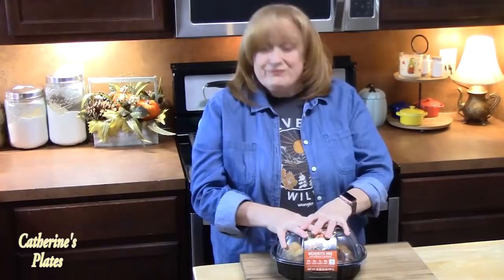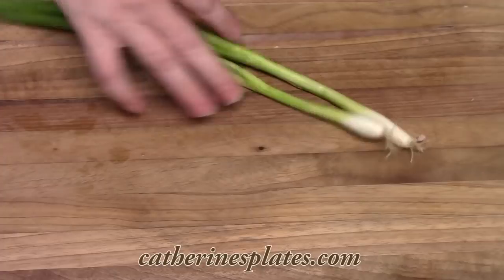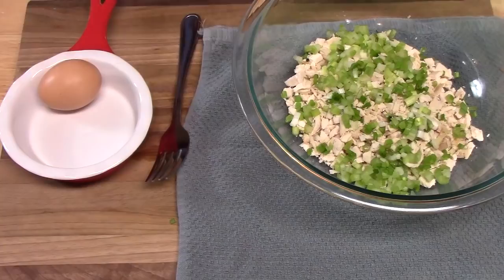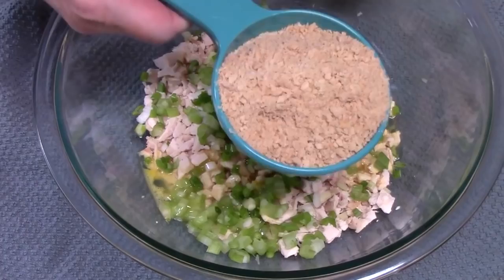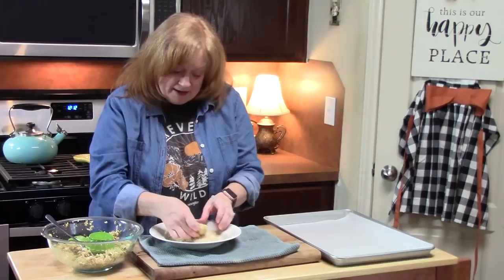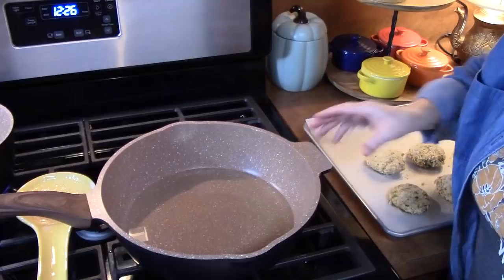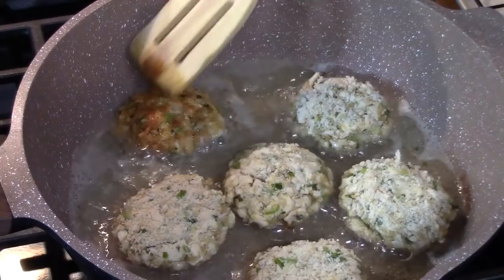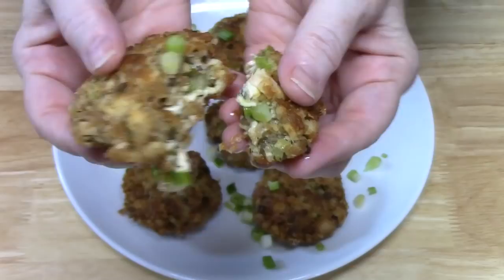Crispy CHICKEN PATTIES Recipe | Perfect for Appetizers, Lunch or Dinner | ROTISSERIE CHICKEN IDEAS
Below are some of the items I like cooking with. If you purchase through the link below these or any item from Amazon, it helps my channel out at no extra cost to you. Thank you.
Hamilton Food Processor
Measuring Scoops
5qt Saute pan with lid
Long Measuring Spoons
Mini Crocks

Write to me at:
Catherine’s Plates
22720 Morton Ranch Road, Suite 160, Box 340